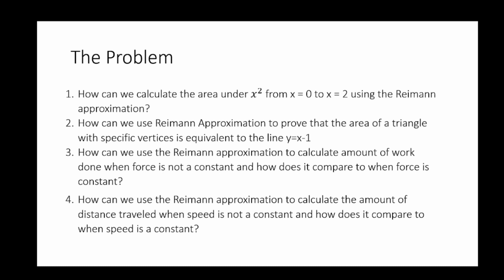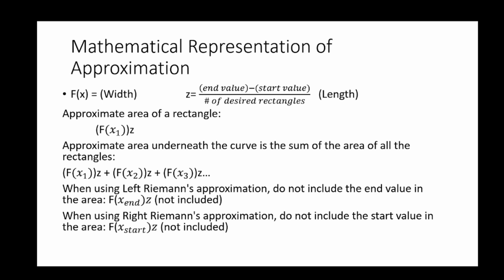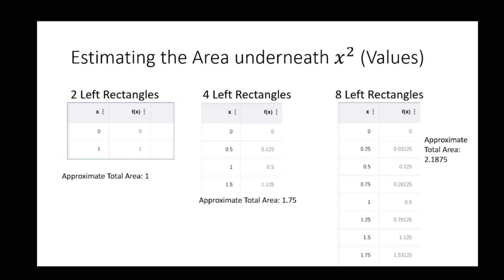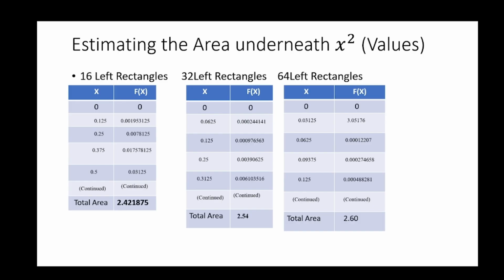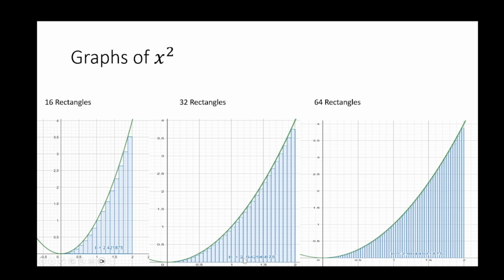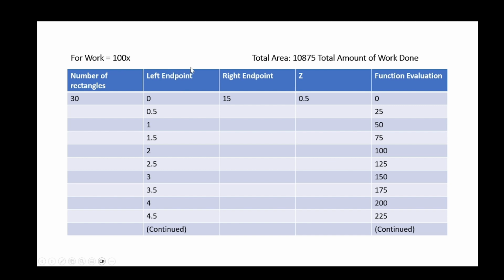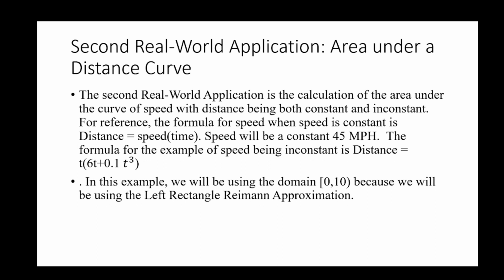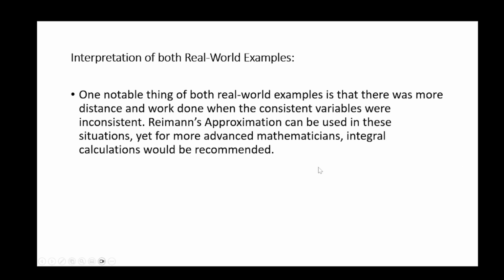Area Under A Curve (Reimann Approximation)